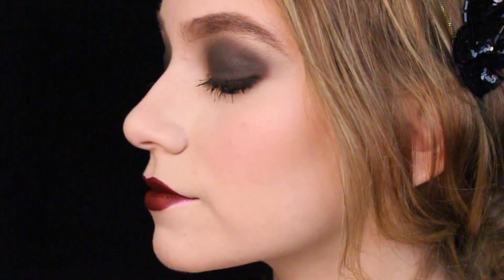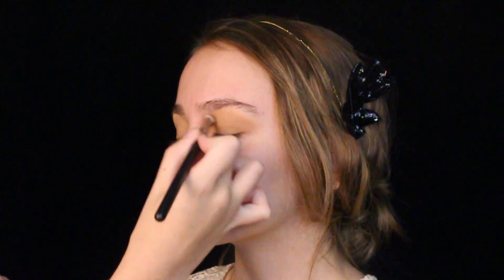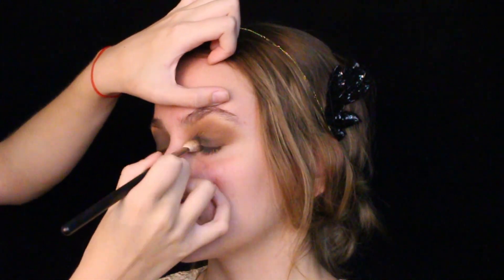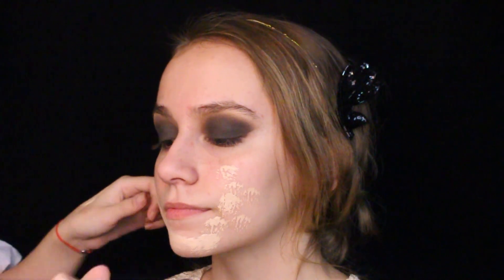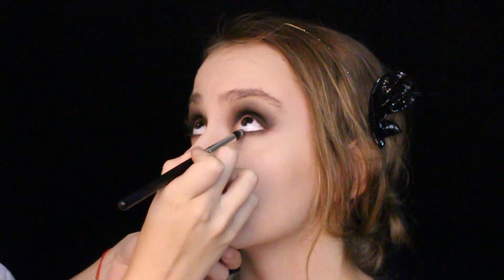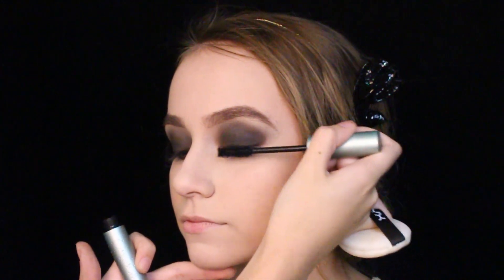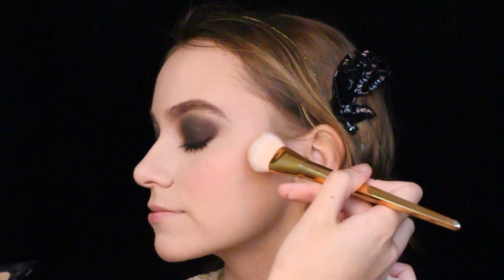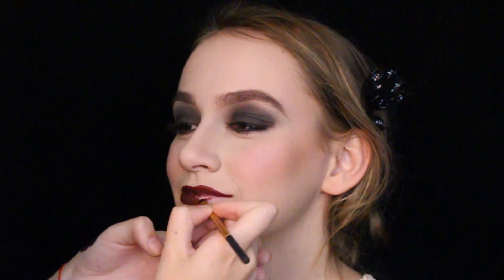Authentic 1920s Classic Look | MAKEUP THROUGH TIME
Special thanks to Lisa Eldridge's Face Paint book for teaching me all I know today.
And, to this great article for thoroughly explaining some key facts from the 1920s

Twitter, Snap, Depop & Insta:
MichiContreras